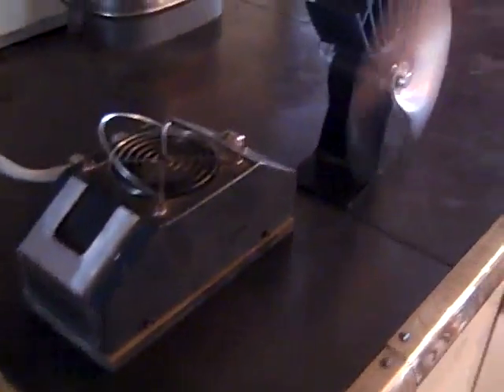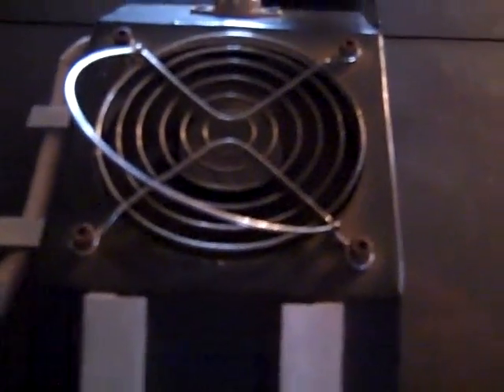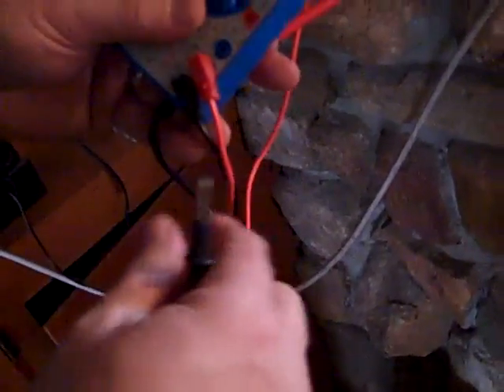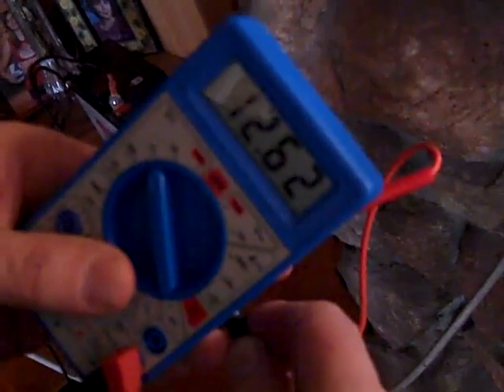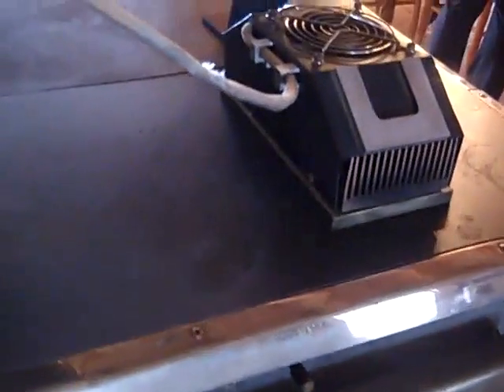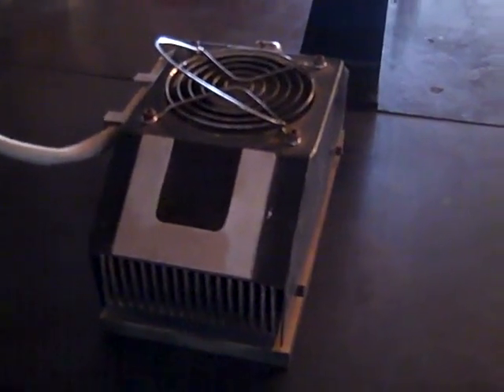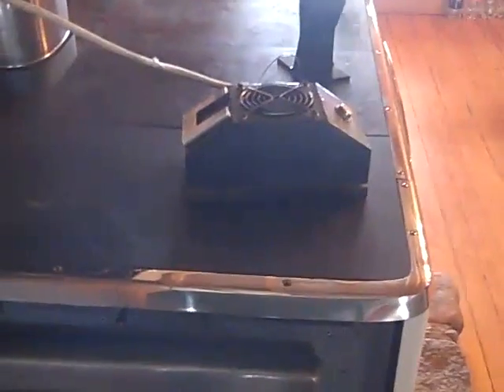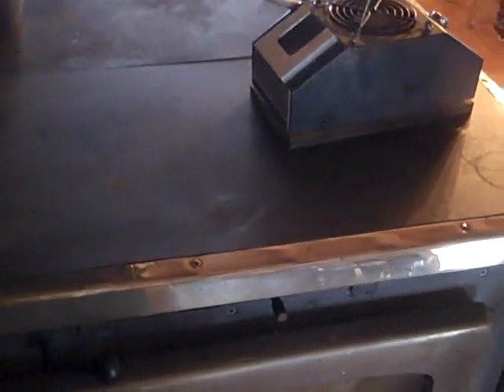Producing ELECTRICITY in bad weather.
A video showing how to use thermoelectric generators to produce electricity to move air and or charge batteries.